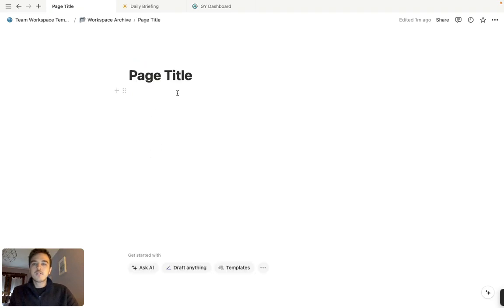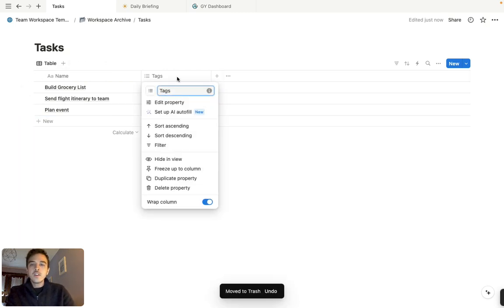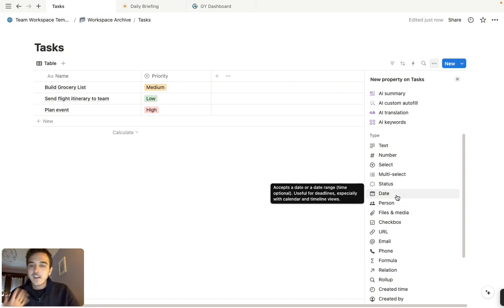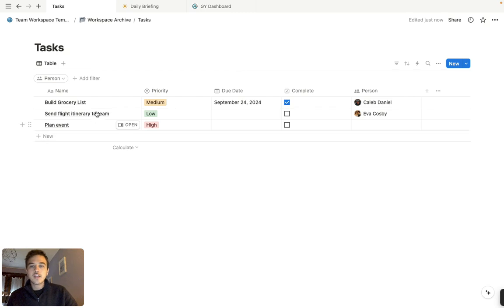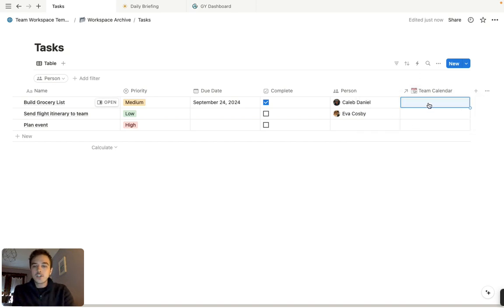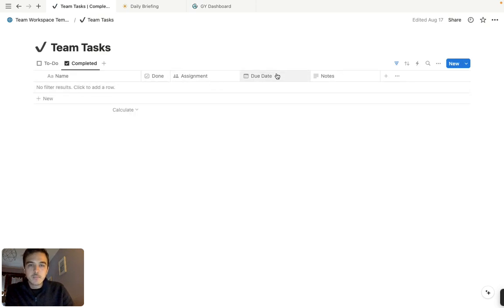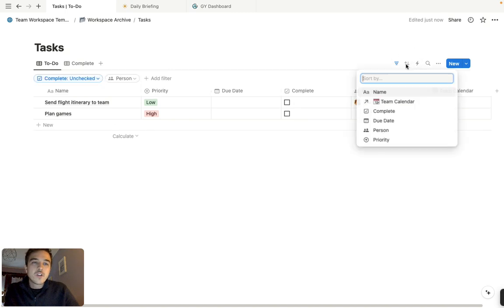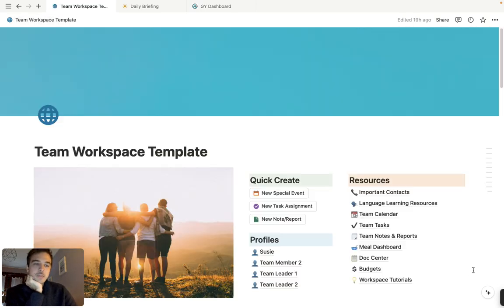Database Tutorial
This is the tutorial for databases in Notion for using with my Team Workspace Template.